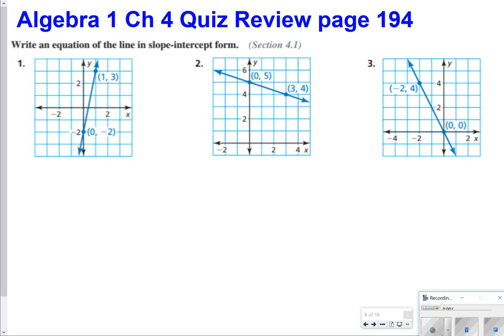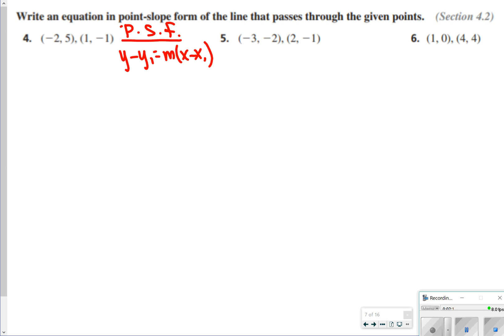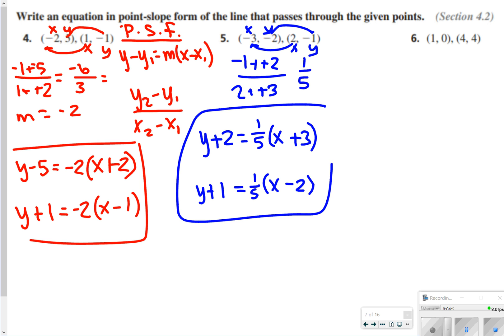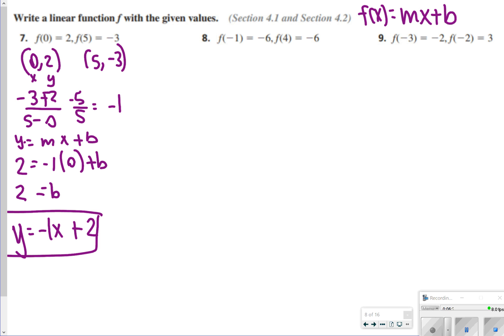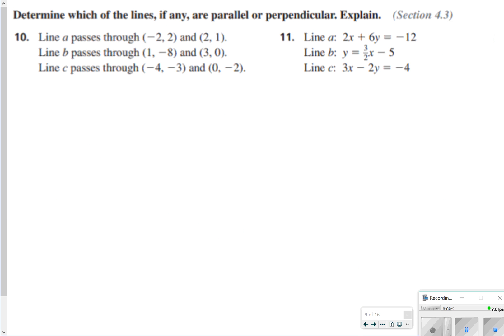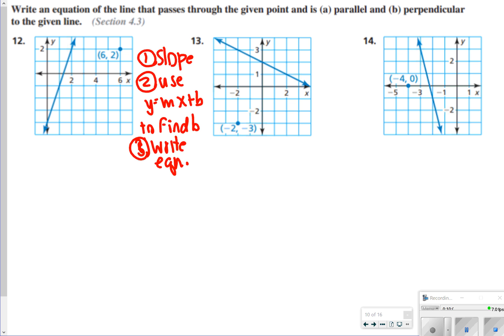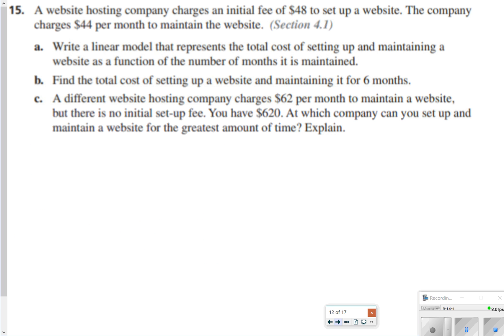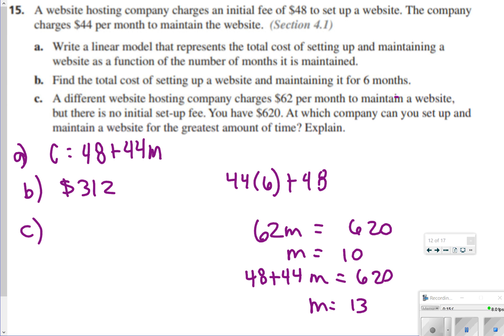Algebra 1 Chapter 4 Quiz Review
Review for chapter 4 quiz on page 194